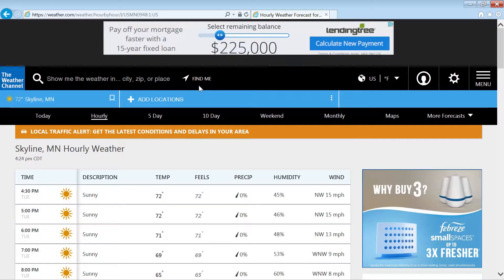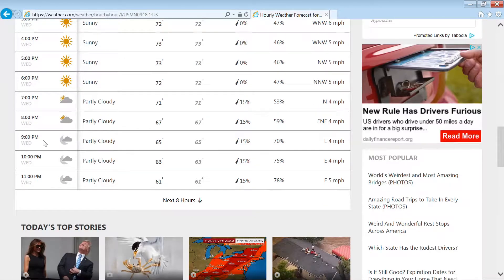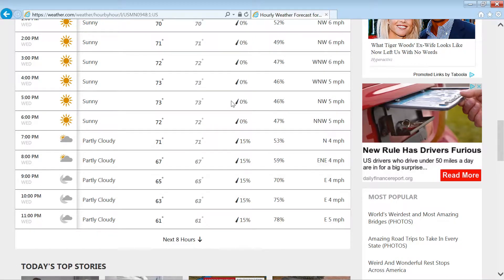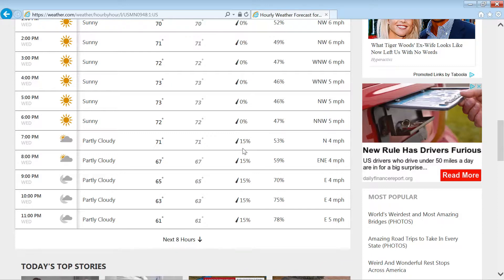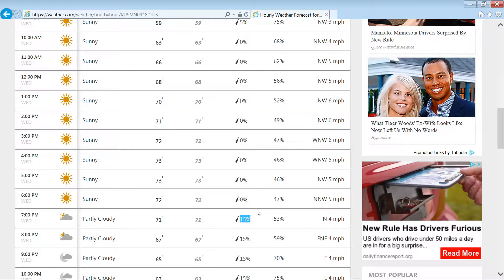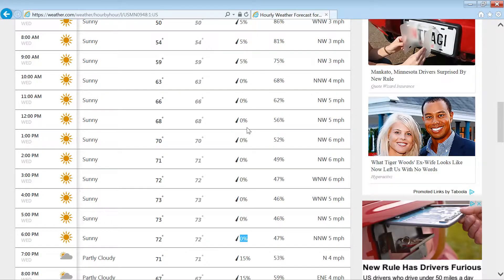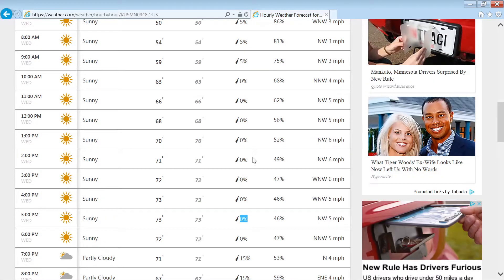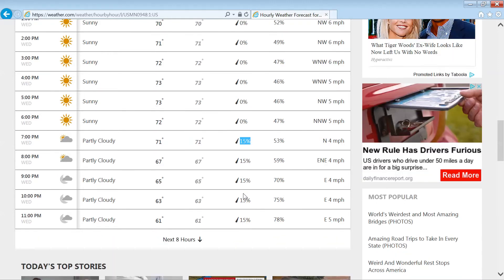What is p-Value and Level of Significance Alpha in Statistics and Data Analysis, Explained Examples